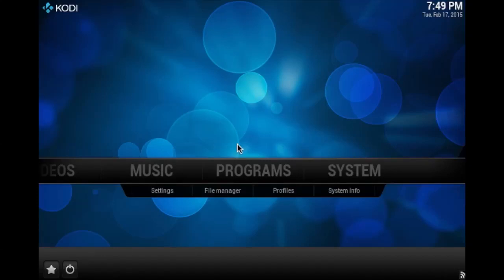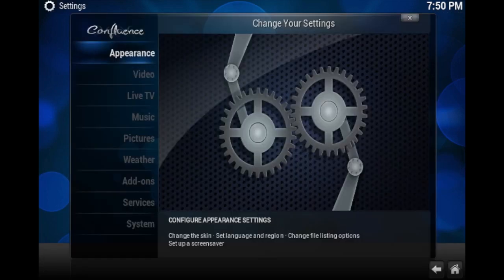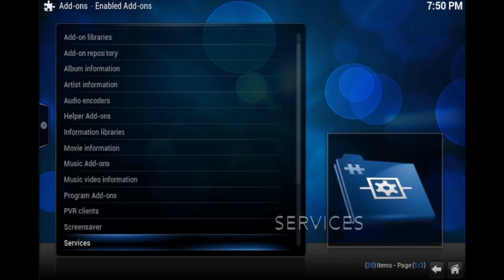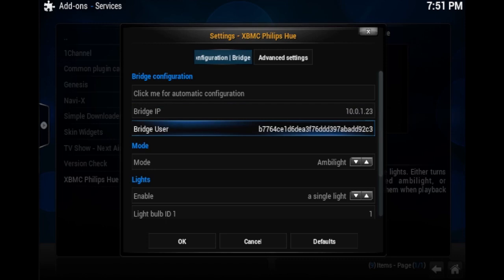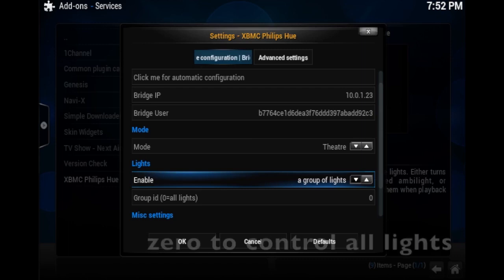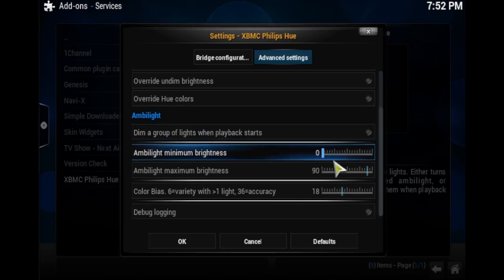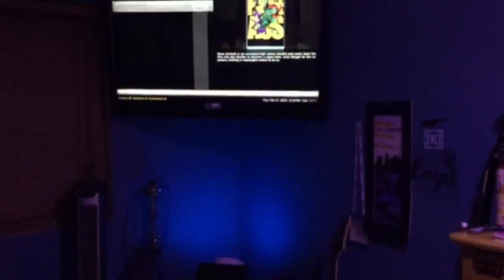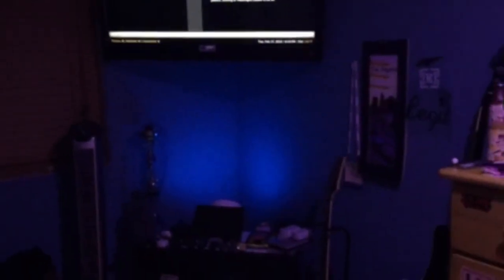How to Pair KODI/XBMC with Philip HUE Lights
this video shows you how to pair your philip hue lights to your
XBMC media box. Theater mode, Dims  light when movie starts, and dims out when movie is over.

How to connect XBMC TO philips HUE